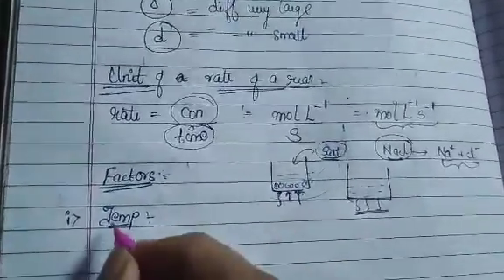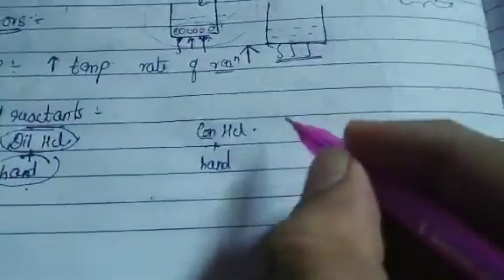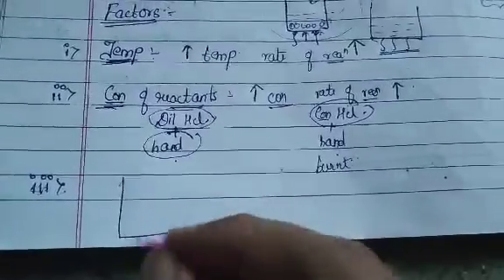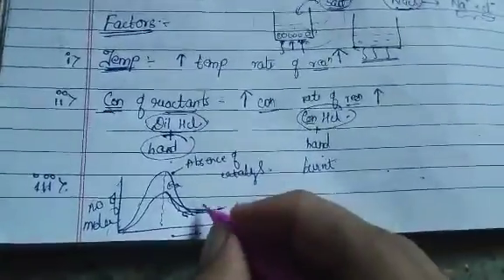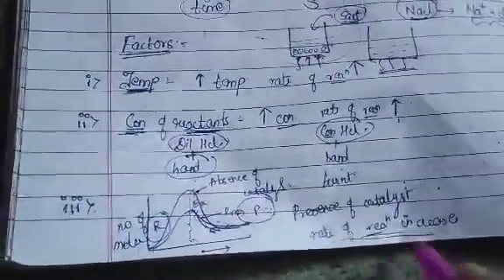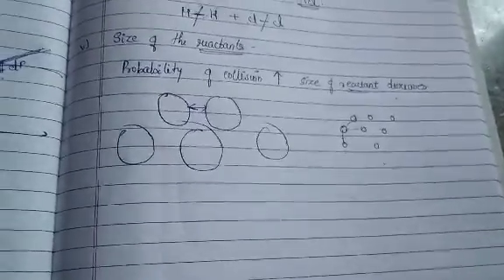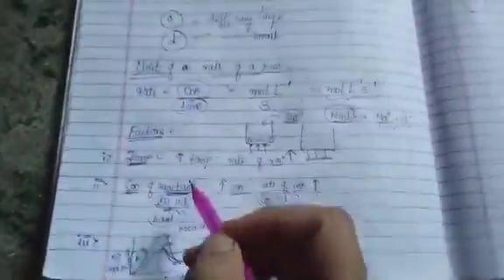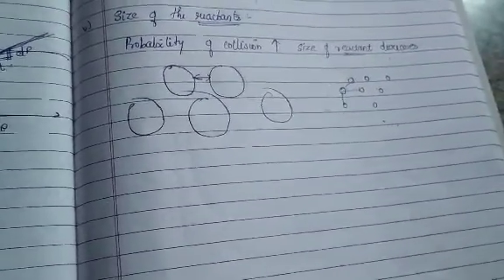Chemical kinetics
Factors affecting the rate of the reaction.